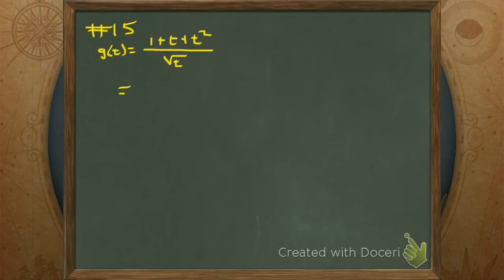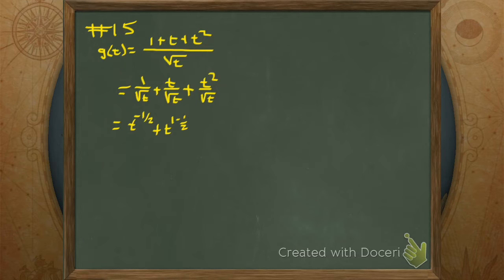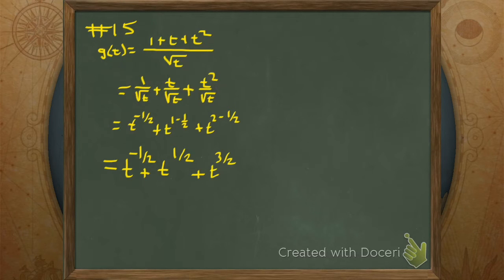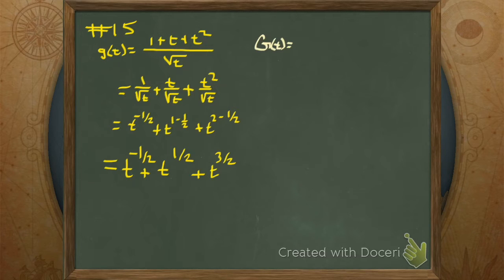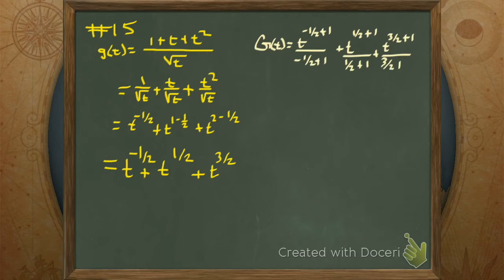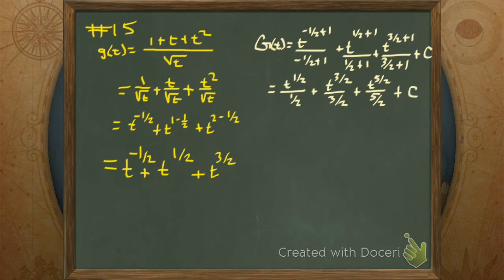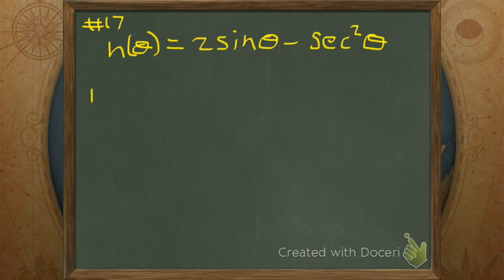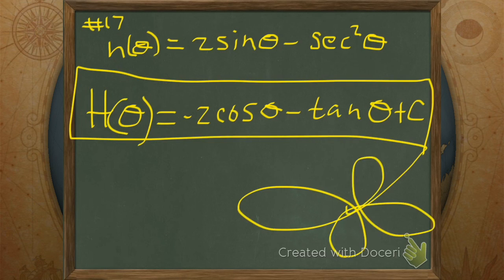antiderivatives power rule